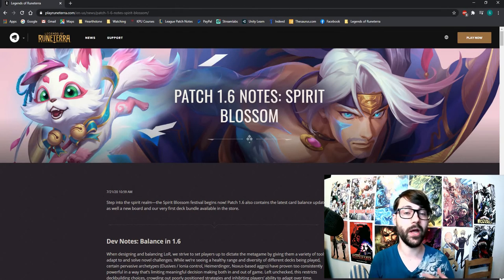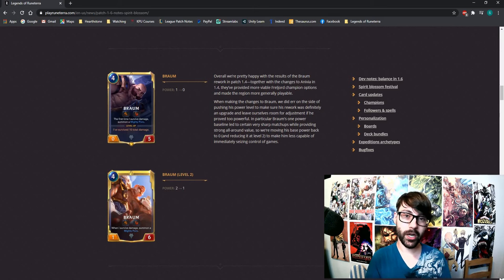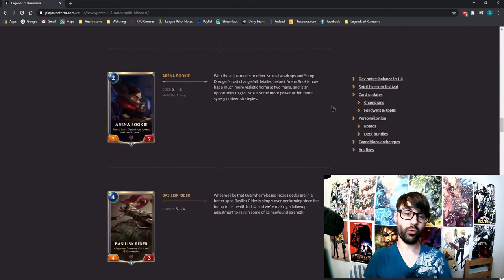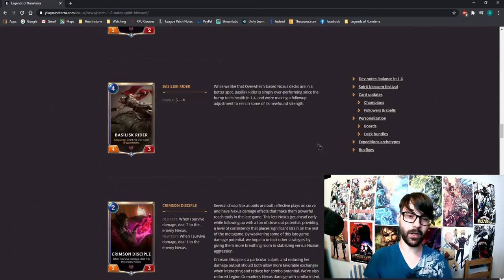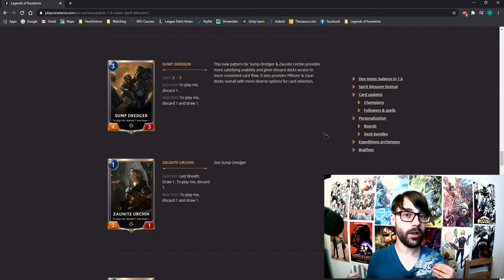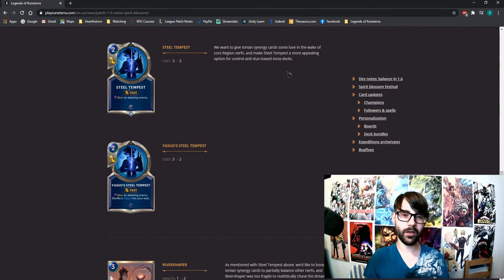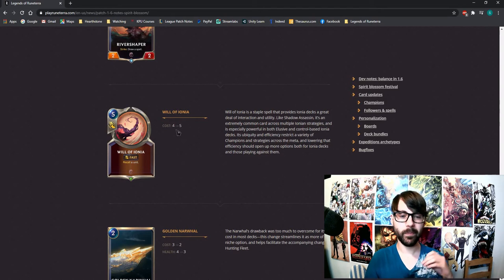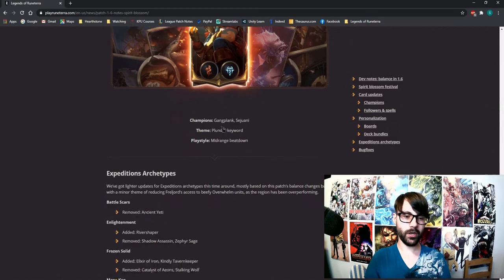Spirit Blossom Has Arrived! - Legends of Runeterra Patch 1.6 Analysis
In this video I break down the patch notes for Legends of Runeterra's Patch 1.6, the Spirit Blossom event's launch patch. I check all the cards being changed and weigh in how I feel about Riot's decisions this time around and prospects for the coming meta.

End Screen Song: Touch - Patrick Patrikios